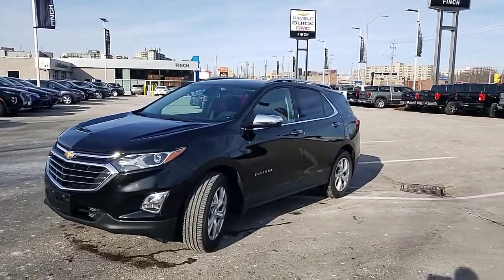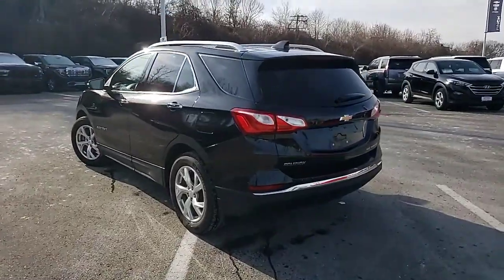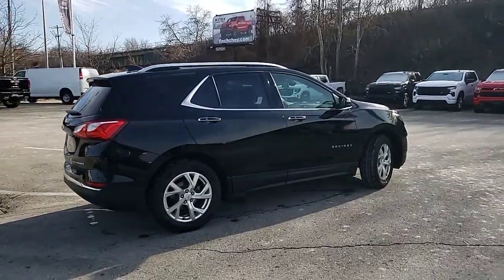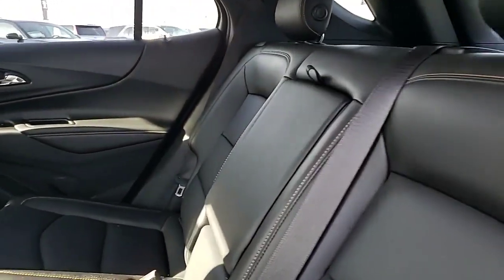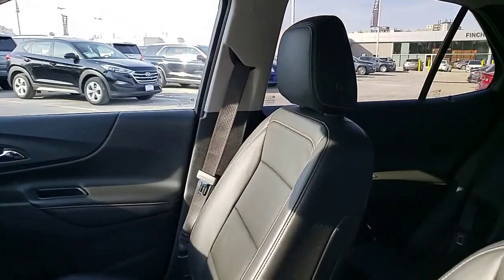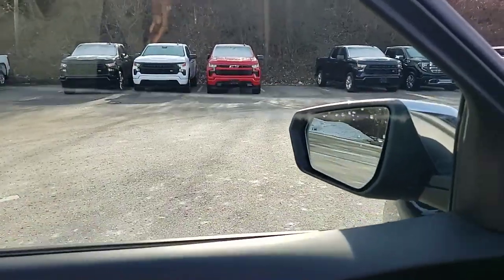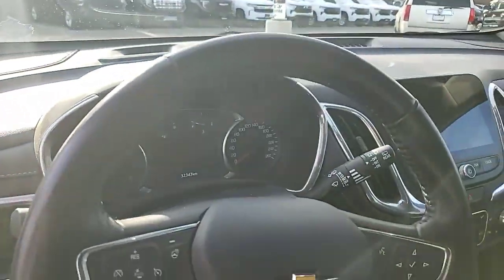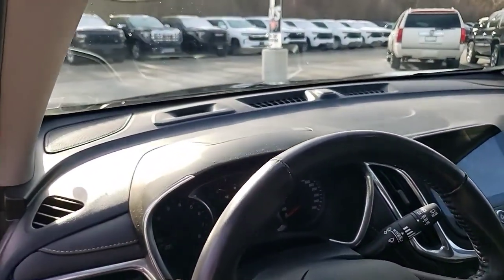2019 Chevrolet Equinox Premier Walkaround | Finch Used Cars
Stock #144104
Finch Chevrolet Cadillac Buick GMC
640 Wonderland Road North
London, Ontario
Canada